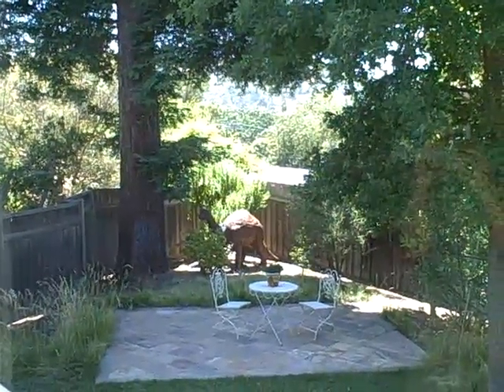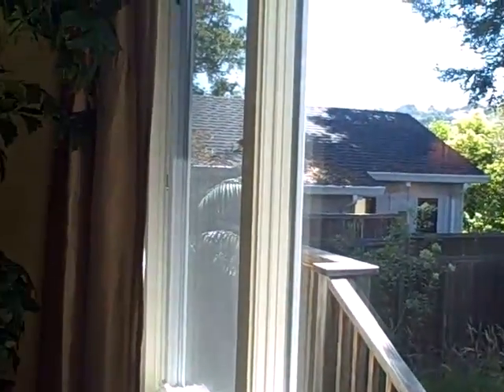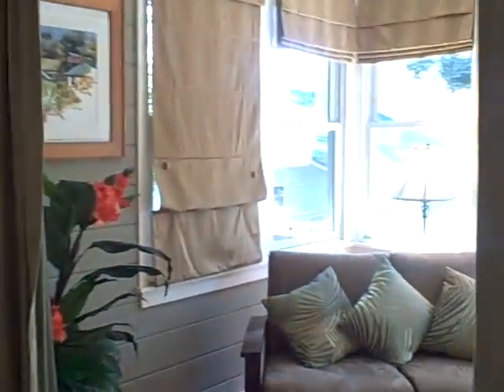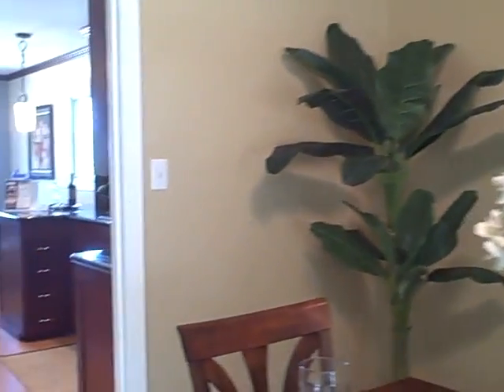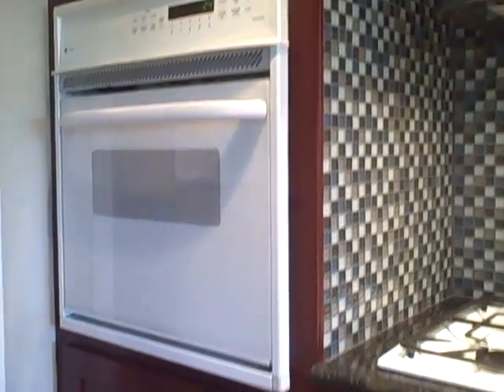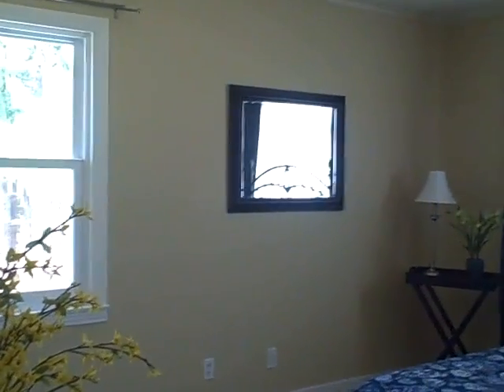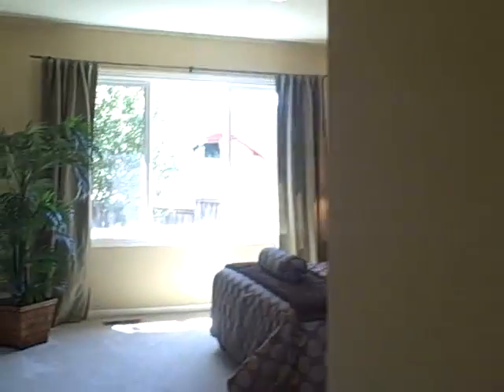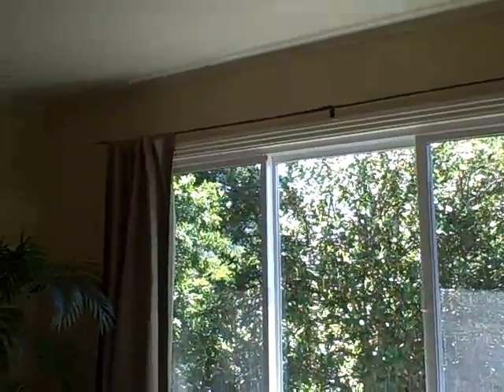Home for sale-80 Hilltop Drive, San Carlos 94070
80 Hilltop Drive, San Carlos 94070 home for sale